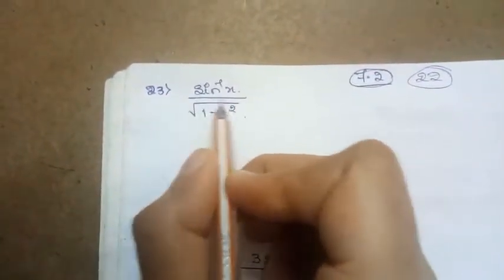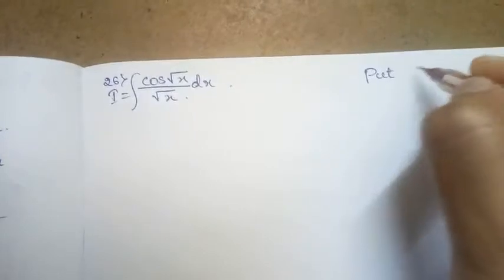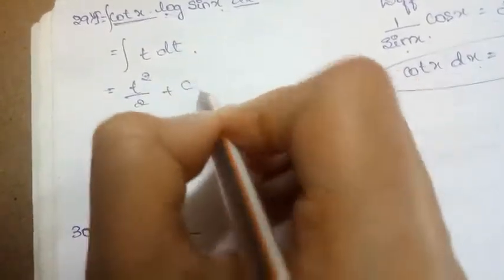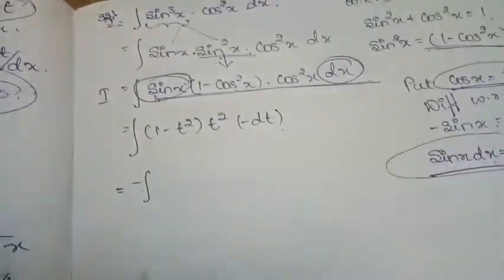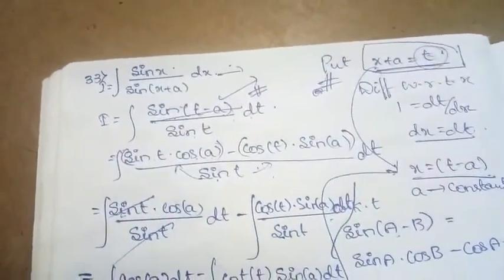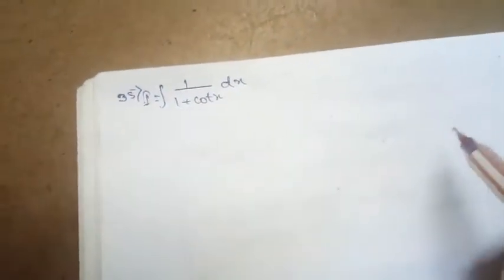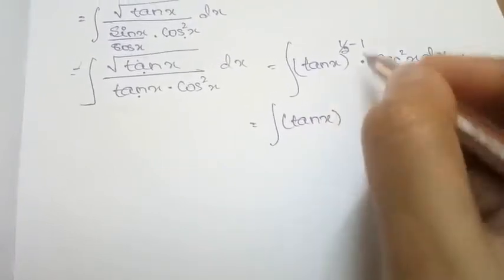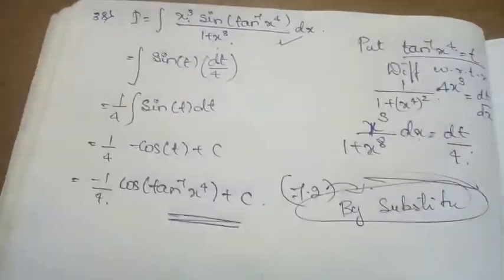Integrals class 12: Exercise 7.2 (part1)